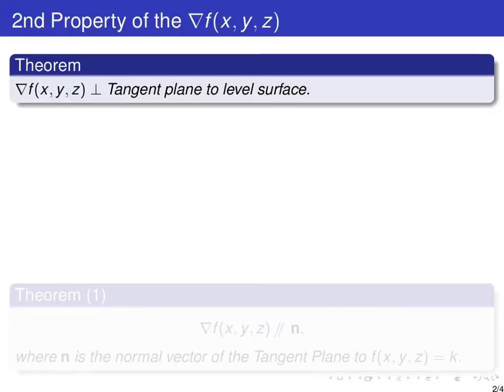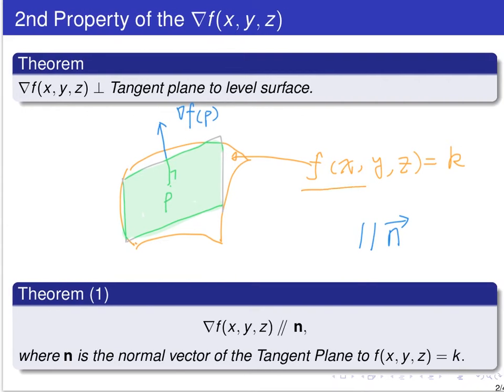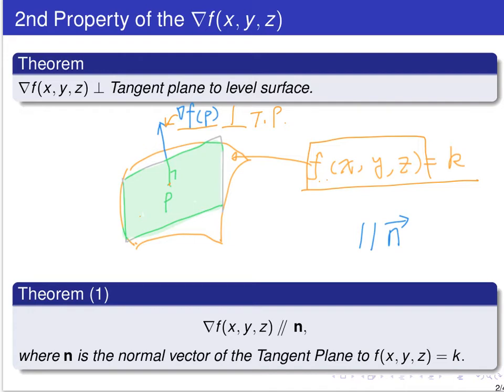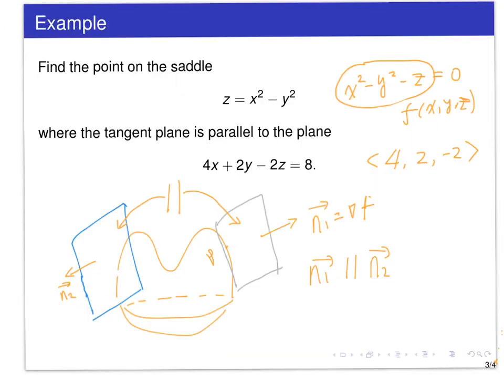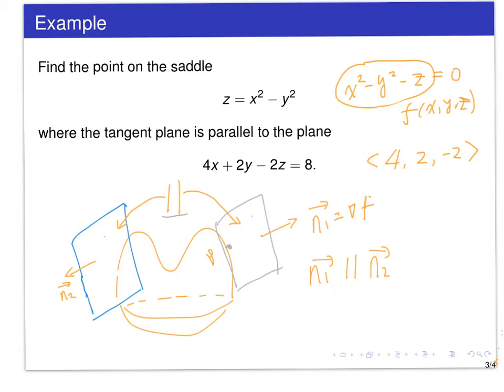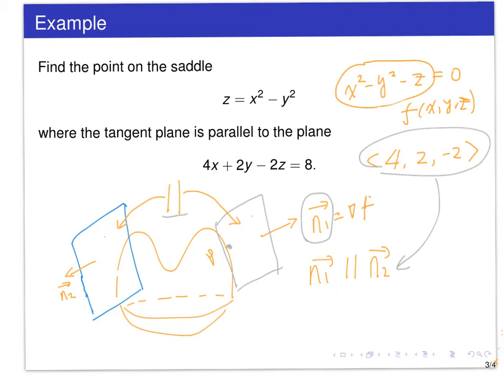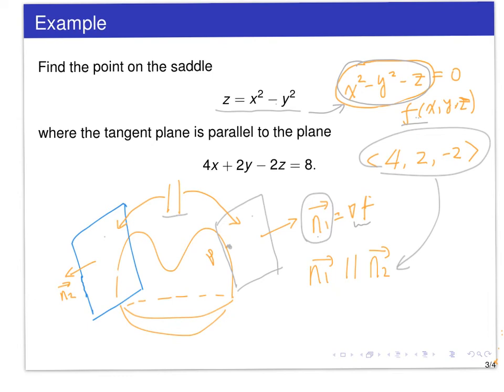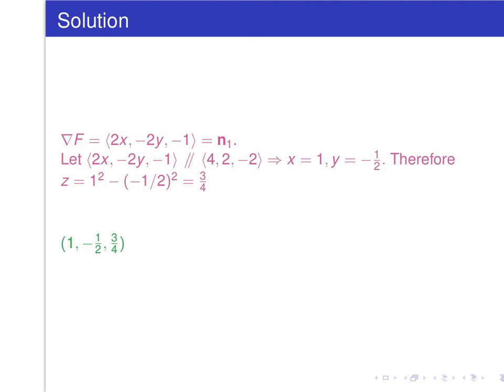gradient perp level surface